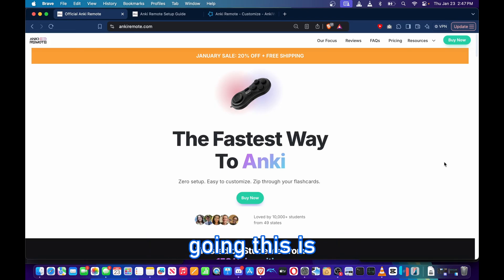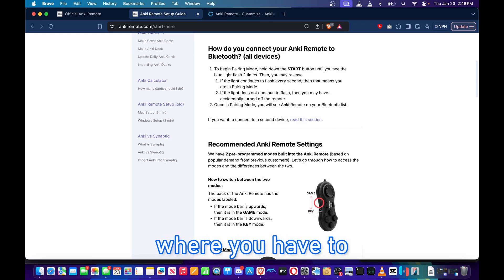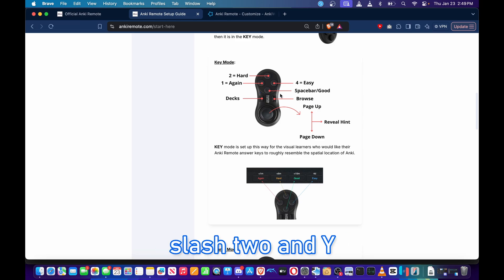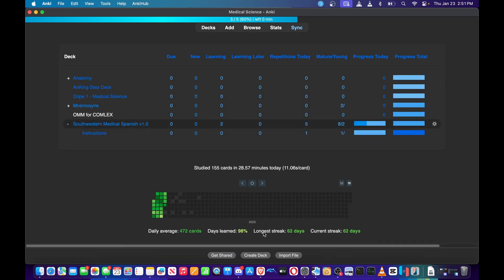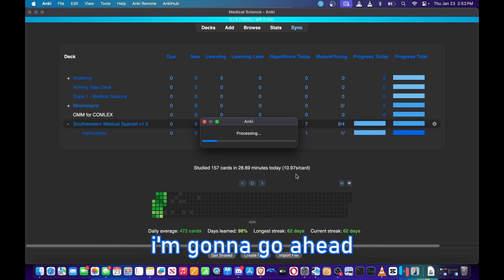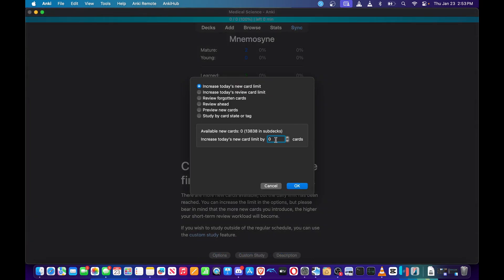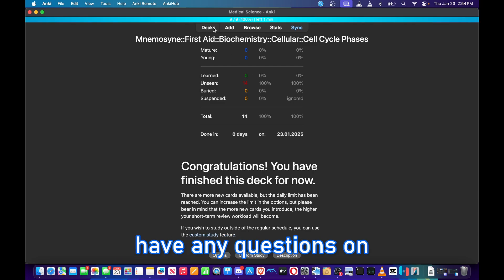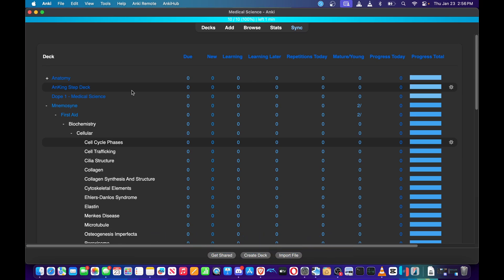Connect an Anki Remote Controller to Anki: Mac OS X Version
In this tutorial, I'll show you how to connect your Anki Remote to your Mac OS X device for use with Anki Desktop. From navigating Anki decks to customizing your study sessions, this guide has you covered! I'll also walk you through configuring your Anki Remote for Mac, offering greater flexibility for controller mapping compared to the native key bindings in Anki. Follow along step-by-step to pair your remote effortlessly and supercharge your Anki experience. Optimize your study routine and take control – watch now! 🖥️